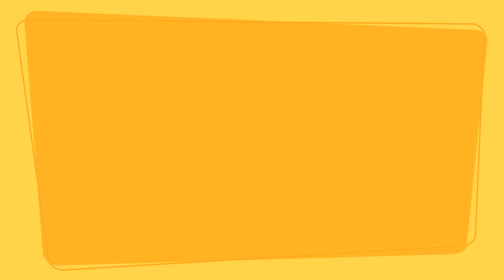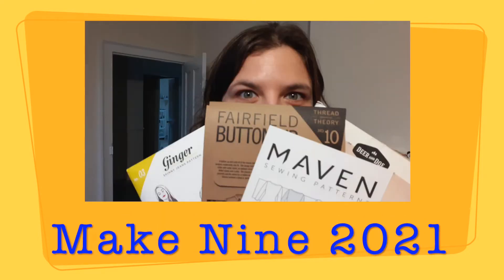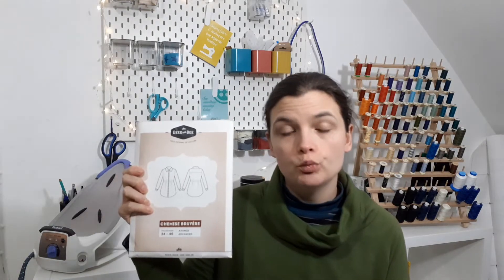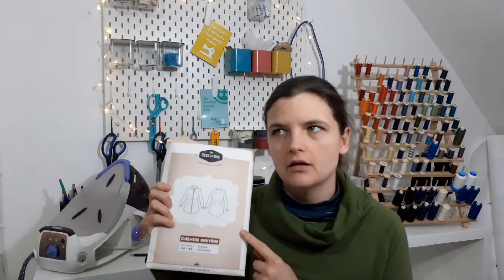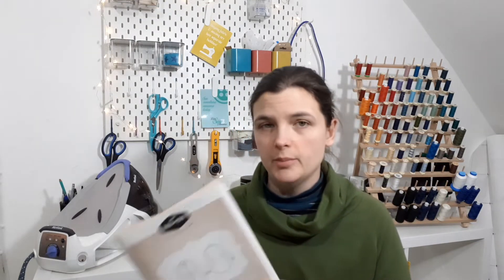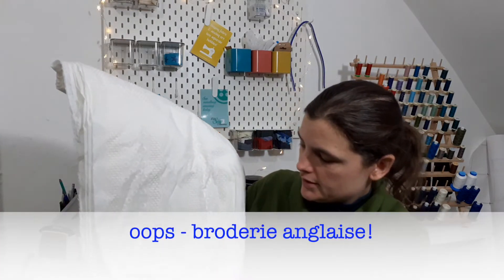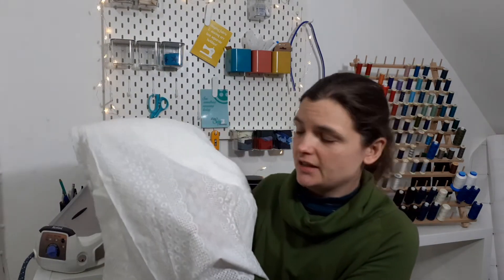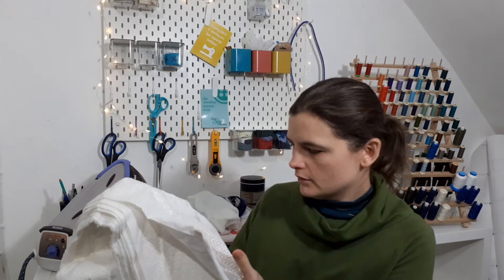Make Nine 2021 Sewing Plans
Hi everyone,

I hope you are all well. I've decided to do a make nine this year - a new thing for me but I'm hoping it will give me some focus! For those who don't know, it's a fairly loose challenge where you can choose nine patterns you want to make, pieces of fabric you want to sew with, other crafting, goals etc. Let's see how I get on!

Let me know if you have a make nine planned, and whether you've done one before and stuck to it!

The patterns I have chosen are below - there are 11 in total (oops!)